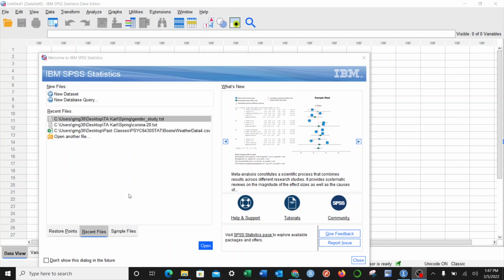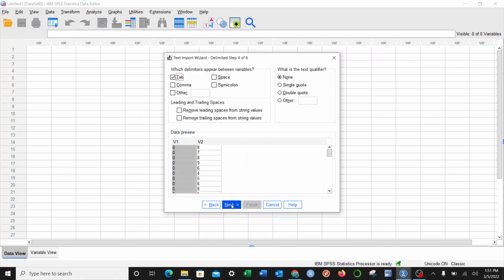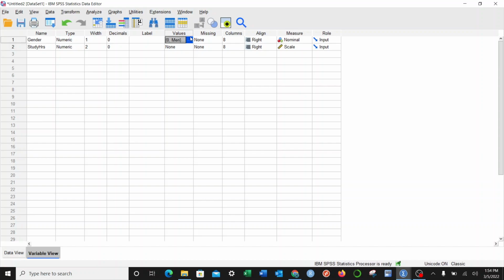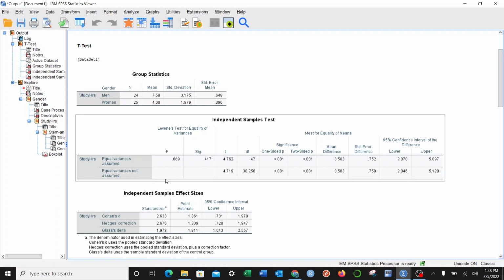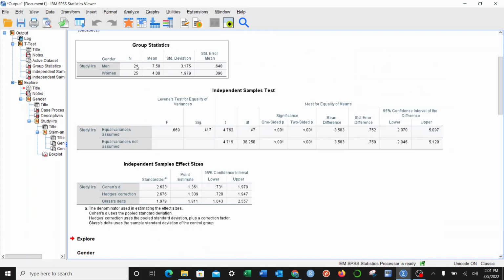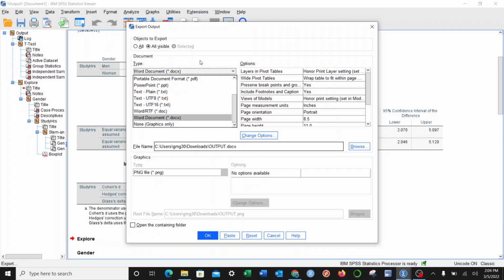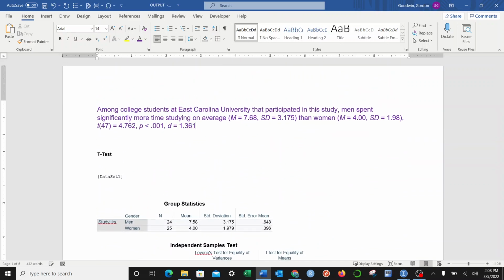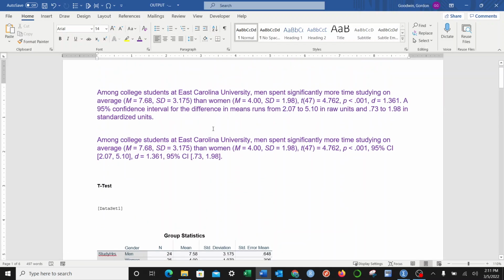Independent Samples T-Test in SPSS with Results Write-up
Step-by-step instructions for how to load data and run an independent samples t-test in SPSS. I cover both the pooled-variances and separate-variances tests, and also show how to interpret and write the results in professional APA format